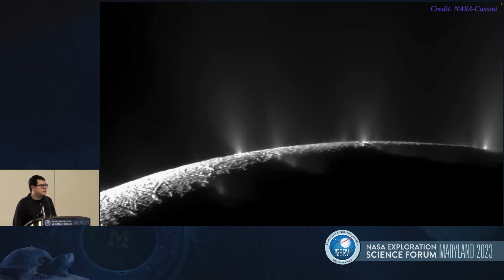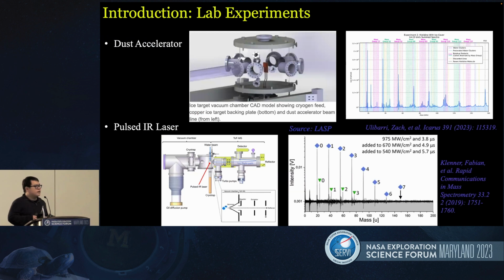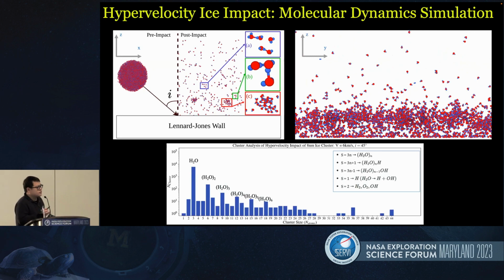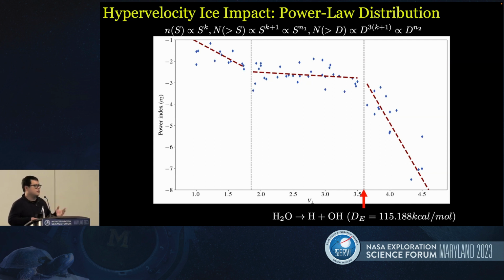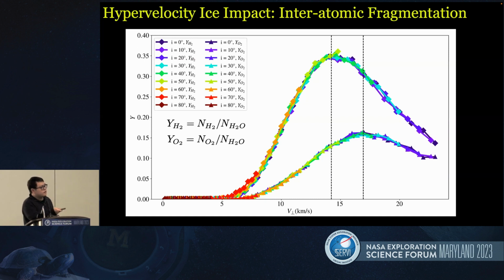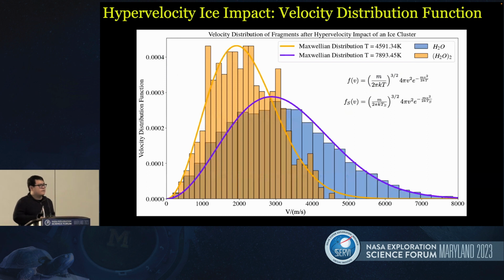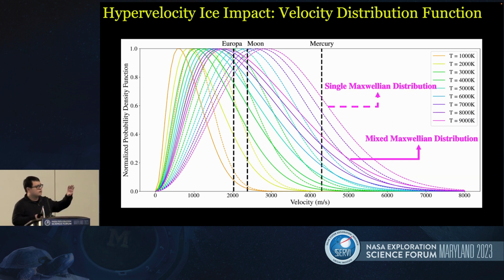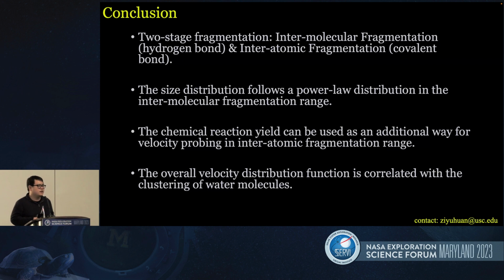NESF 2023 - Ziyu Huang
Dust
Unleashing The Power of Molecular Dynamics Simulation: Hypervelocity Ice Impact and Its Implications on Velocity Distribution Function
Ziyu Huang